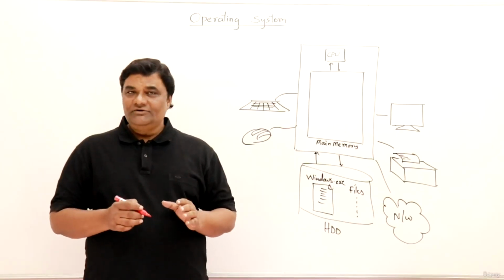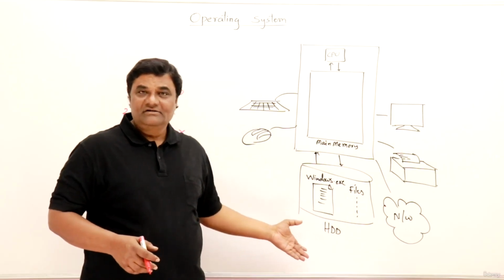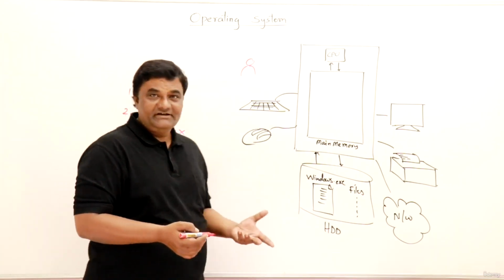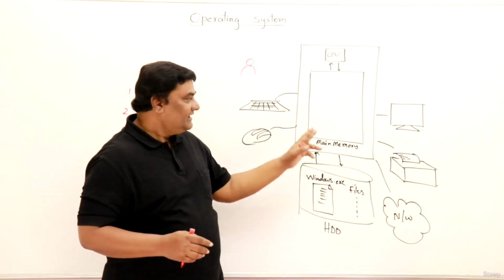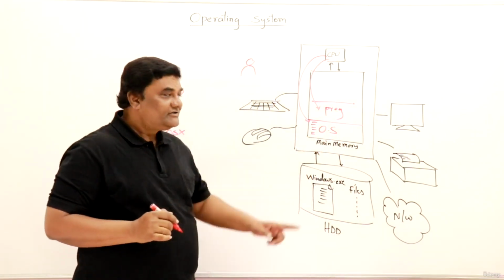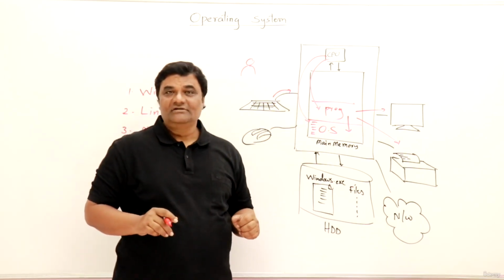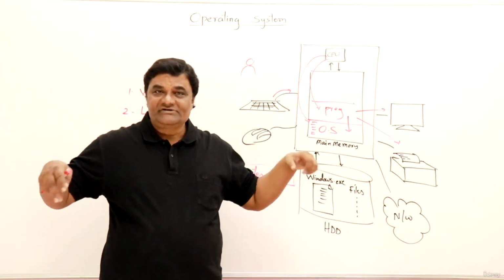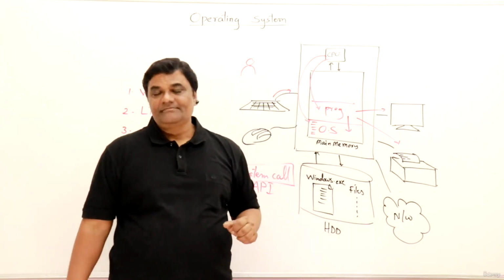2.7 : Những điều cơ bản cần -- Hệ điều hành là gì?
2.7  : Những điều cơ bản cần  -- Hệ điều hành là gì?